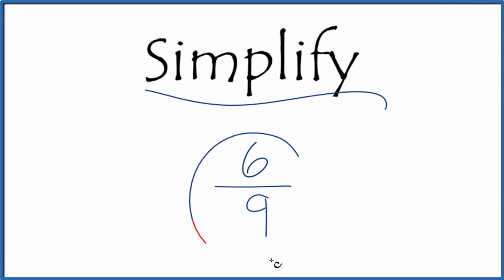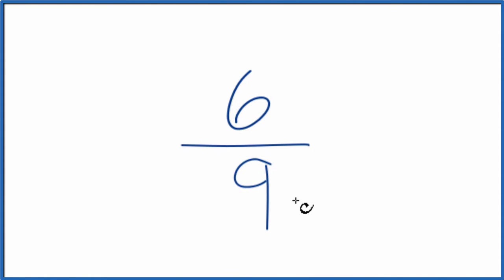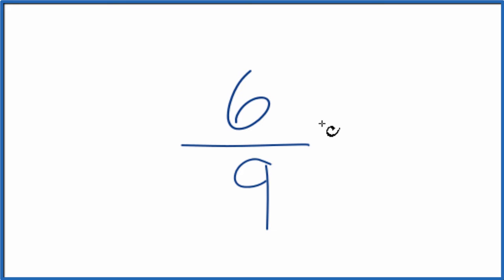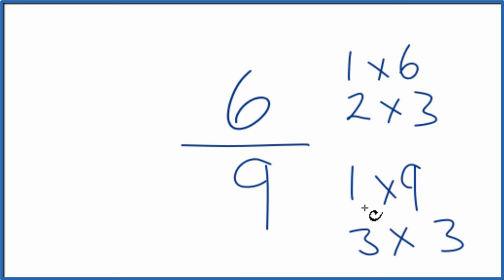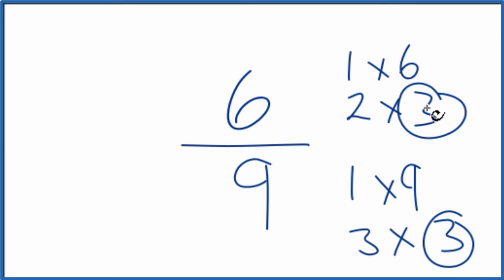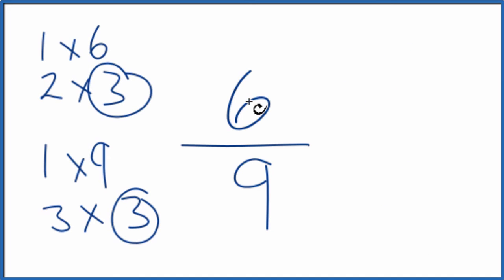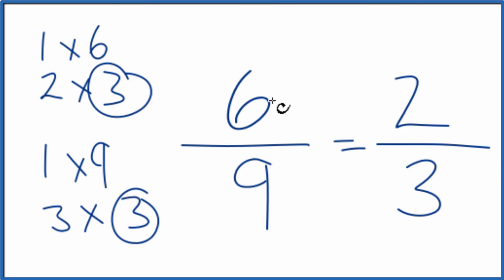How to Simplify the Fraction 6/9